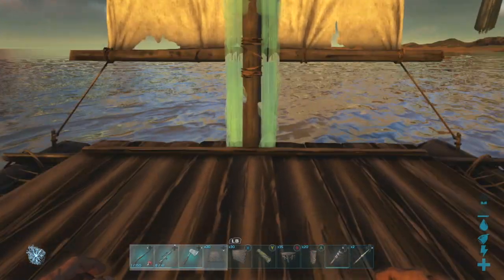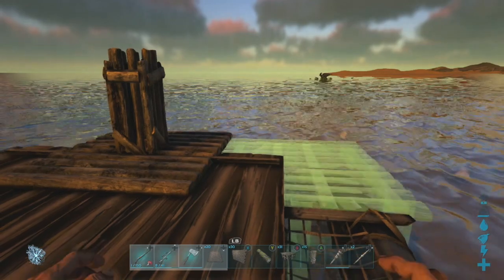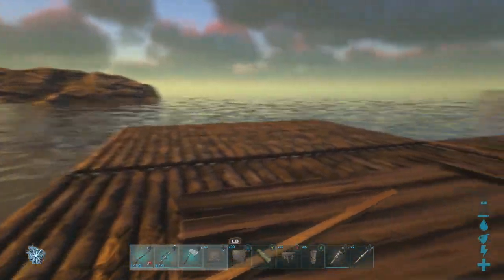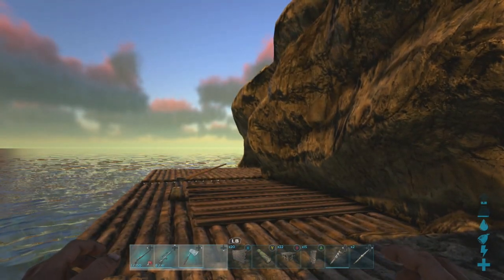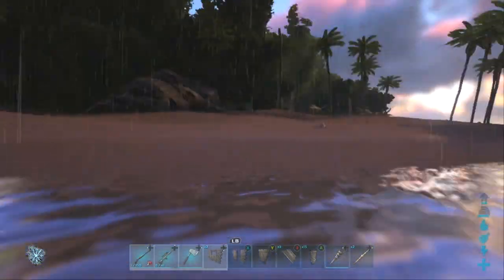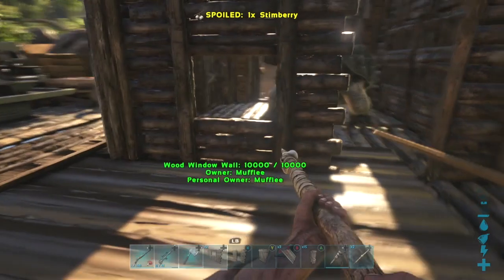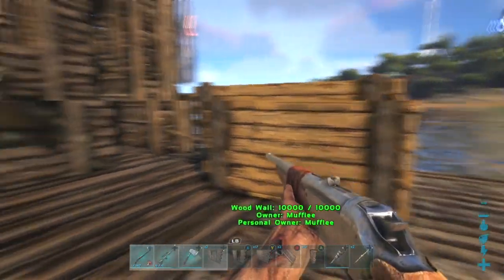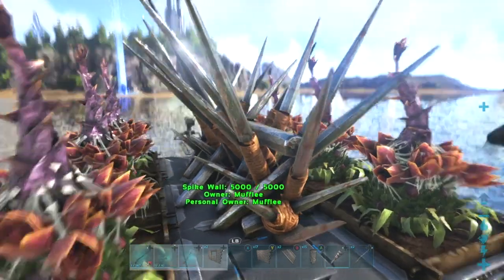Ark: SE - PVP Raft Building Tips & Tricks! Guide on Structure Building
Don't have a tribe? Play alone? Rafts keep getting destroyed and losing loot?